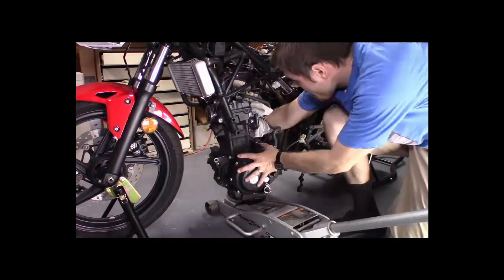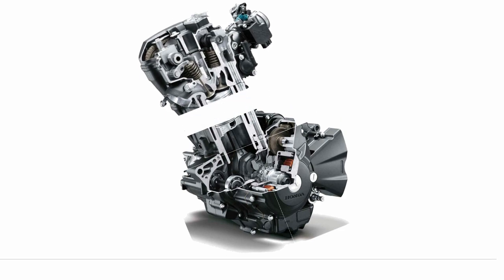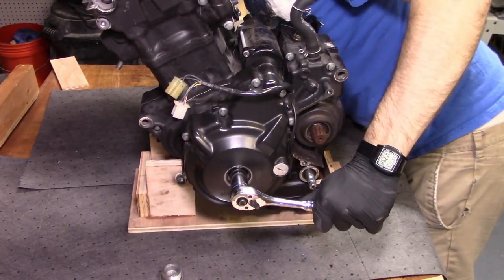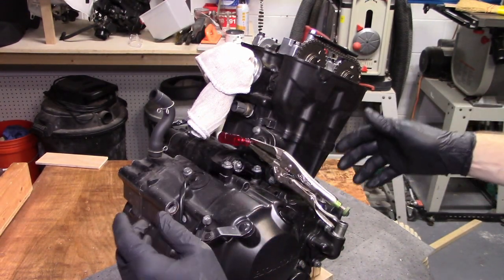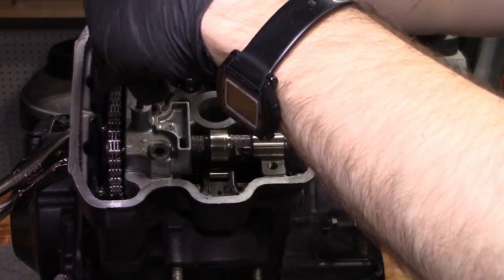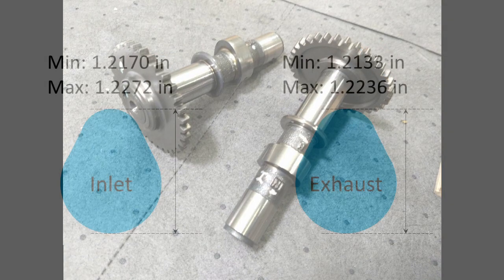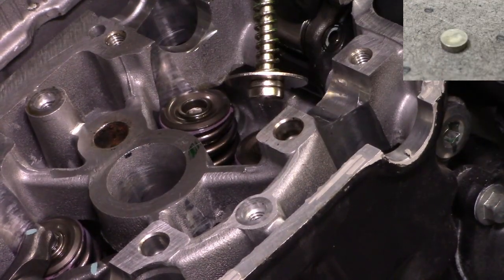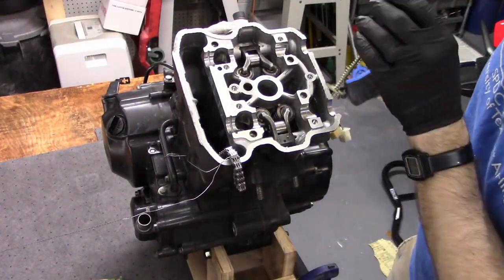CBR300R - Engine Teardown Part 1: How to Remove the Cam Shafts and Cylinder Head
Now that we have the engine out, time to start tearing it down! Based on a quote from the dealership, it would take a trained professional 7 to 8 hours to do a tear-down and build up...so it will likely take me much MUCH longer than that. I built a quick engine stand, and began the process by pulling off the valve cover, removing the cams, and then removing the cylinder head. This process should take less than an hour if your work space set up, and a good system in place for organizing and storing your fasteners.

1) To remove the valve cover, remove the two 10mm bolts, and pull it off.
2) To remove the cams...
    a) First rotate the crank until you are at TDC of the compression stroke.
    b) Then take tension off the timing chain by removing the cam chain tensioning lifter plug (5mm hex drive), and rotate the now-exposed drive feature with a small flathead screwdriver clockwise - hold in place with a vice grip.
    c) Remove the chain guide by undoing the two 10mm bolts.
    d) Next remove the two cam holders by backing out the eight 10mm bolts, and lifting the holders straight up and out.
    e) Free the cams from the chain by tipping both cam shafts toward the chain, and then pulling the chain around. Use a small wire to prevent the chain from falling into the engine.
    f) Remove the shims that are on top of each valve with a magnet.
    g) Loosen the two 10mm head bolts and four 14mm head nuts and washers. Extract them with a magnet.
    h) Pull off the cylinder head.

Filmed with a Canon Vixia HF R800 and edited in Lightworks 14.5.
Voiceover recorded in Audacity with a Blue Yeti mic.